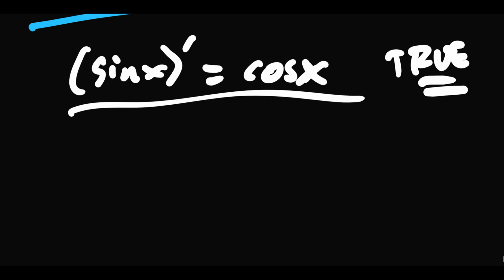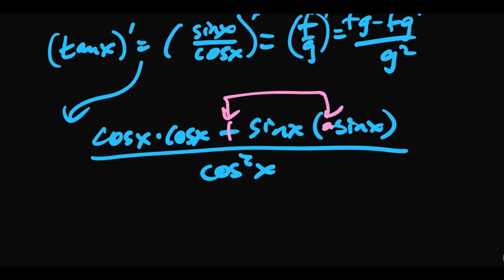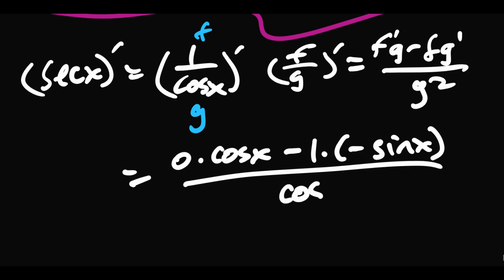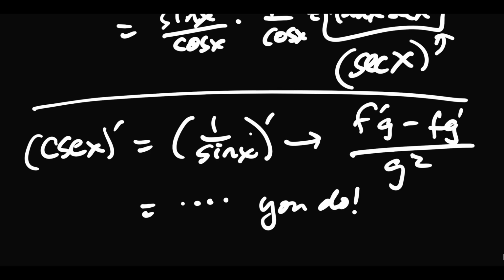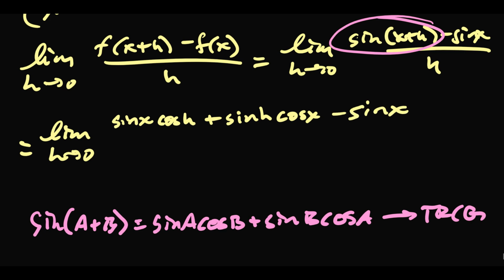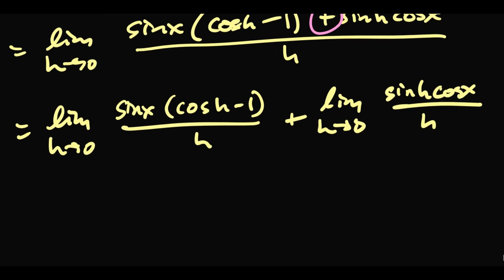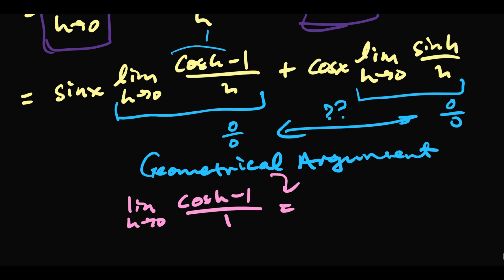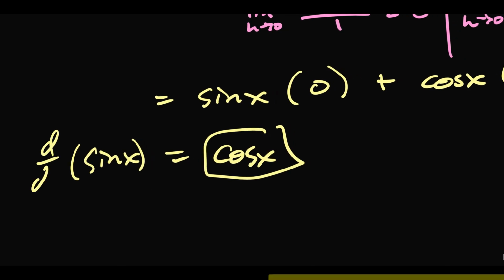Basic Trig Theory you should know